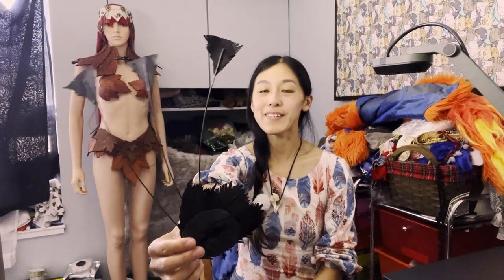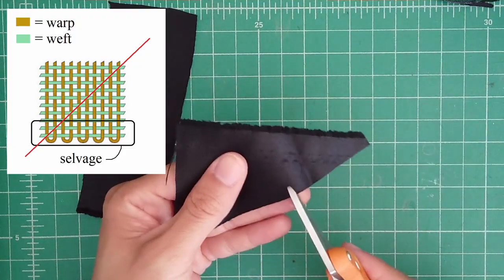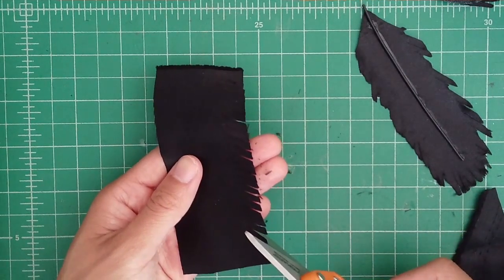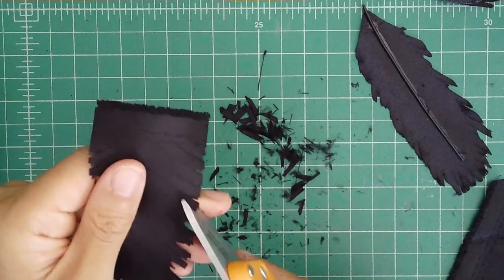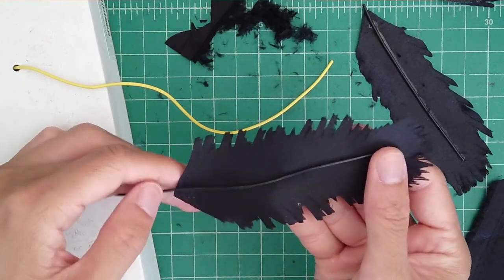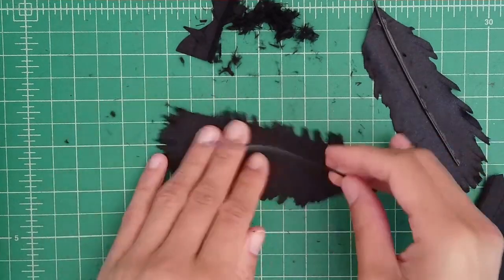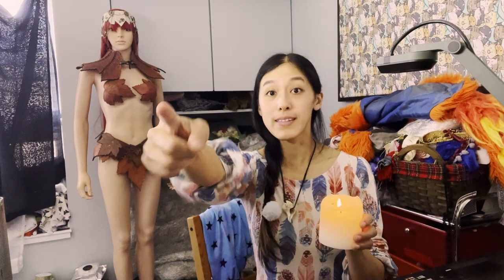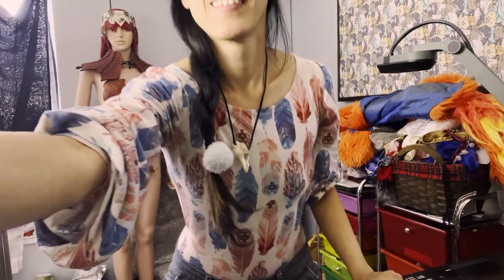Vegan Feather Crafting Tutorial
How to make VEGAN FEATHERS!
In this tutorial, I show how to properly cut fabric for realistic-looking feathers, in the typical feather shape and also in the special millinery (hat-making) stripped shape.

I'm pretty excited to share this technique. I used it to make cruelty-free feathers for a headpiece commission I made recently. The feathers are made of satin and insulated wire. The commissioned piece was inspired by a bird-of-paradise called Parotia sefilata. You've probably seen the BBC courtship dance videos.